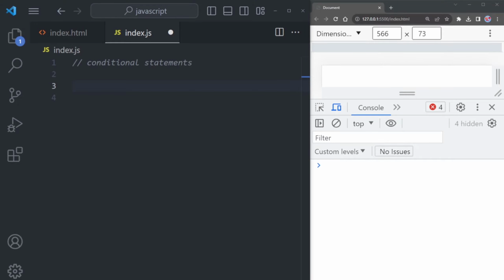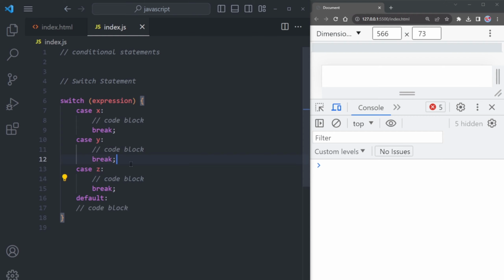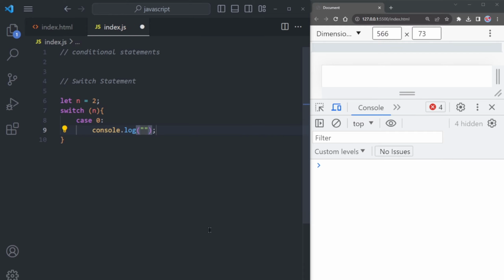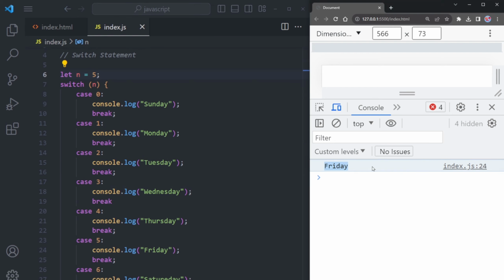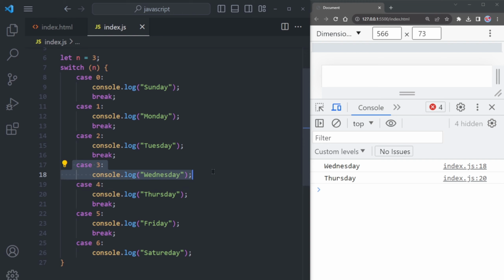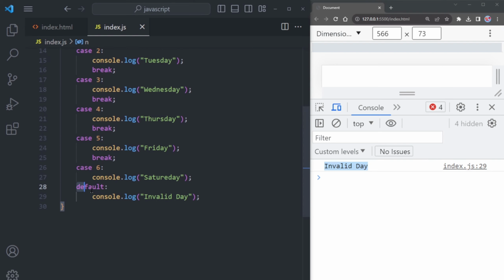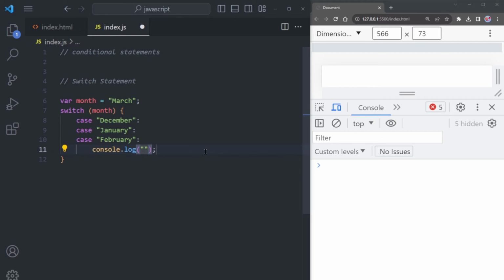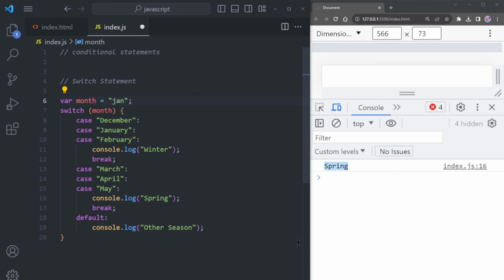JavaScript Switch Statement | JavaScript Course for Beginners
In this comprehensive JavaScript course for beginners, we dive into the essential topic of the JavaScript Switch Statement. If you're just starting your journey into the world of programming and web development, this JavaScript tutorial is perfect for you. We cover the fundamentals of JavaScript, making it easy to grasp for those new to the language.

Throughout this JavaScript course, we'll explore various concepts, including JavaScript basics for beginners, JavaScript switch cases, and the versatile switch statement itself. This JavaScript tutorial provides a step-by-step guide, helping you gain a solid foundation in JavaScript, a crucial skill for any aspiring web developer.

Whether you're looking for a JavaScript crash course or a more in-depth JavaScript course for beginners, this tutorial has you covered. By the end of this JavaScript full course, you'll have a strong understanding of JavaScript and its core concepts, enabling you to create interactive web content.

Join us in this JavaScript course and embark on an exciting journey to learn JavaScript from scratch. Start building the skills you need to become a proficient web developer.